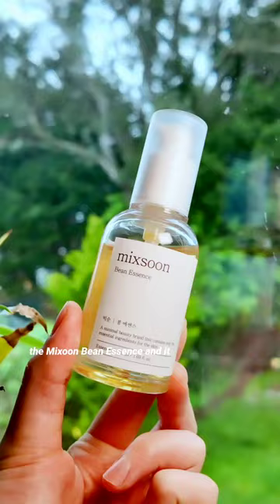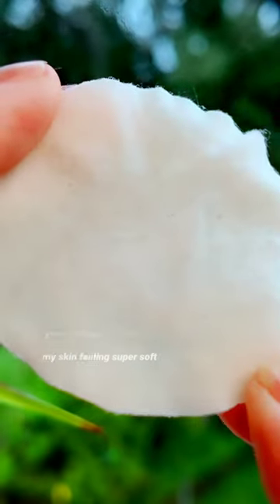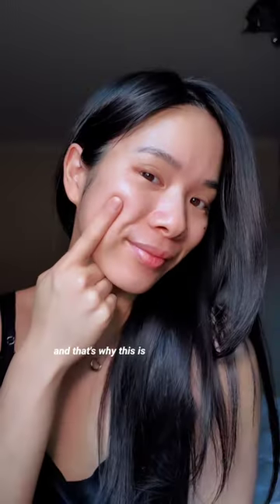how to achieve glass skin with Mixsoon Bean Essence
Studio Lens 24-70mm f2.8 Gmaster Sony Lens*
Vlog Camera Sony ZV-1*
Extra Batteries for ZV-1*
18 inch Neewer Ring Light*
RODE Wireless Go II*
RODE Lavalier Go*
Lexar 256GB SD Card for 4K recording*